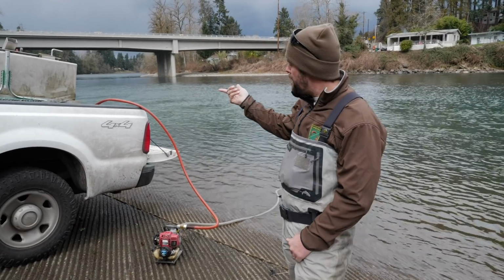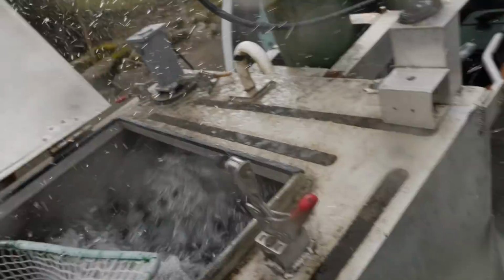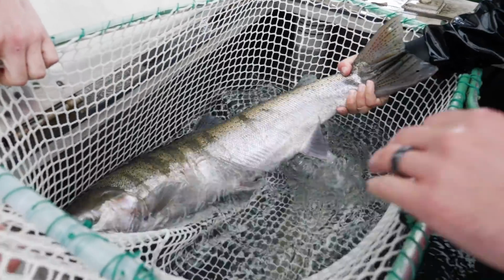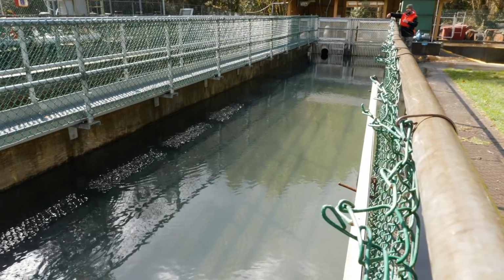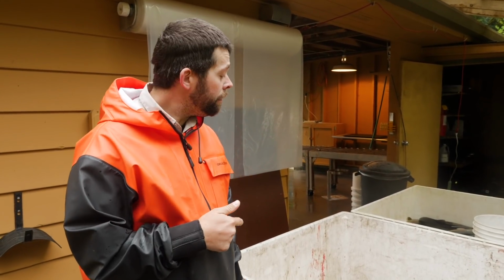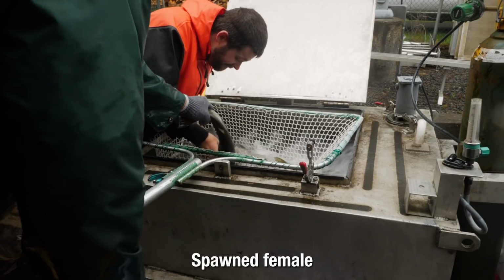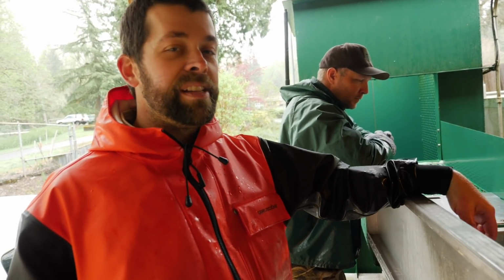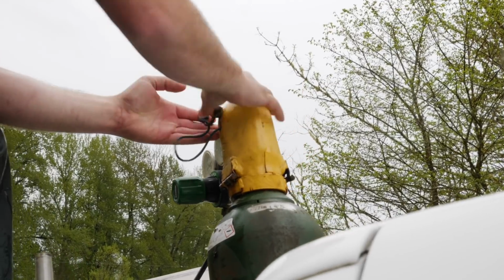MONSTER 40" Steelhead Used For BROODSTOCK Hatchery Production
Broodstocking: An Informative Series Ep. #3 - Welcome to episode three of a behind the scenes look into brood stocking fish and hatchery operations of ODFW. The challenges, the success, and so much more. In this episode we get the opportunity to see a MONSTER winter steelhead that was contributed to the program. We get to see the whole process from the catch, spawn, and release of this giant steelhead. Thanks again to Oregon Dept. Of Fish & Wildlife for letting us tag along a few days. Thanks so much to Kevin Gray and ALL the other hatchery workers around Oregon and Washington that work hard everyday to ensure us anglers around the PNW have future fish to catch.

STAY ADDICTED! 🤘🎣